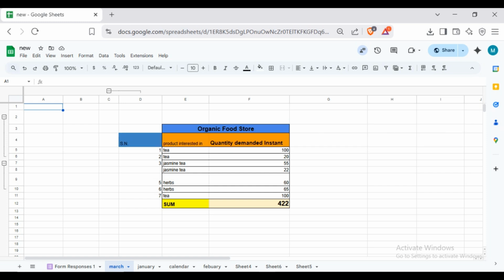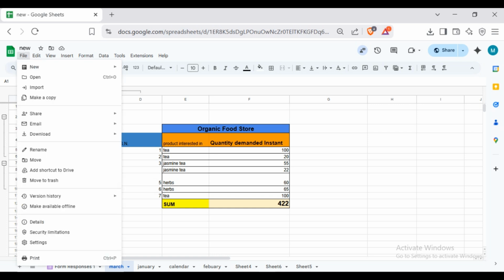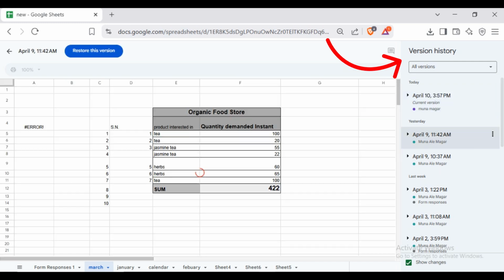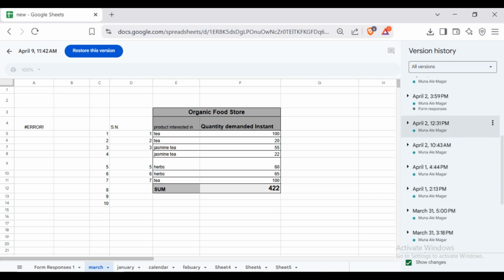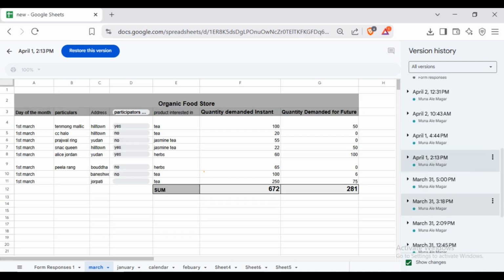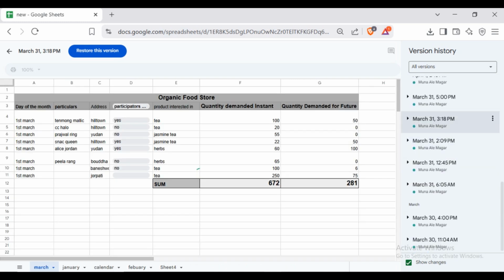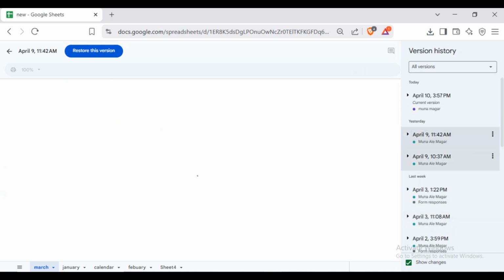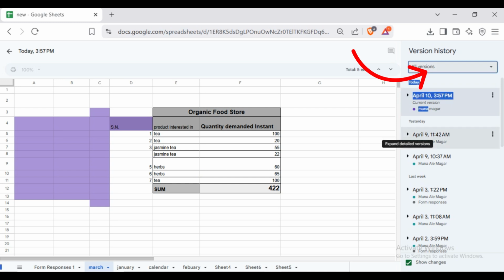How to Check Who Edited Google Sheet 2025?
Want to know who made changes to your Google Sheet? In this quick tutorial, we’ll show you how to check the edit history in Google Sheets and see exactly who made changes, when they did it, and what was changed. Perfect for tracking edits in shared spreadsheets, managing collaboration, and restoring previous versions with ease!

Got questions? Drop them in the comments — we’ve got your back!